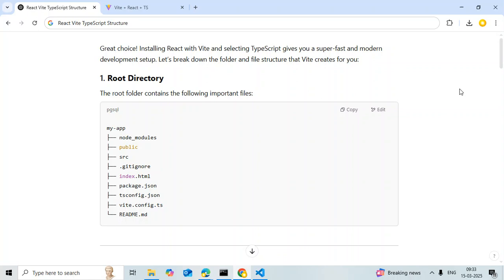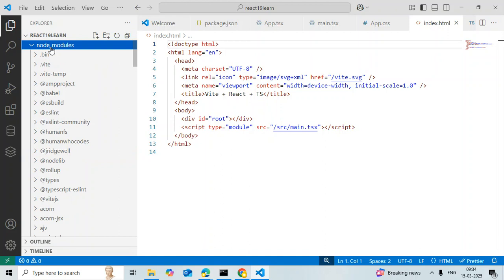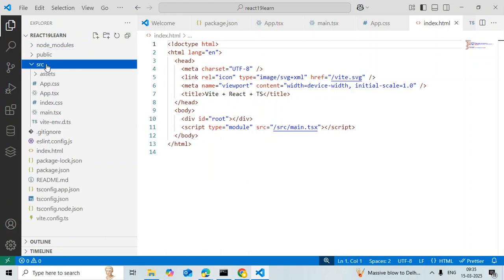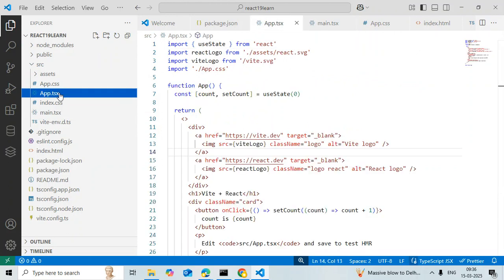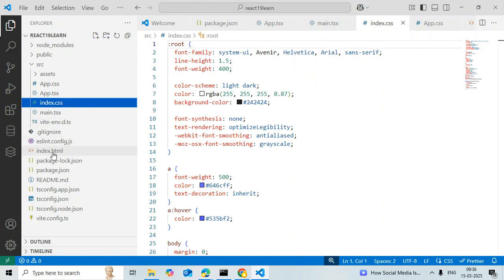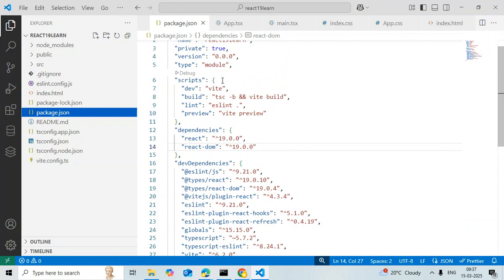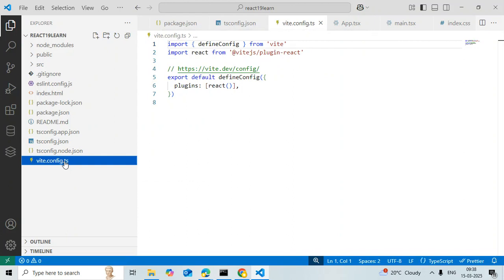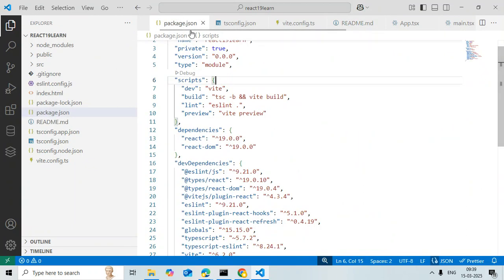React 19 Tutorial #3 | Understanding Vite + React + TypeScript Folder Structure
Welcome to the third video of my React 19 tutorial series! 🚀 In this video, I’ll walk you through the complete folder and file structure of a React project created with Vite and TypeScript. If you're just getting started or want a deeper understanding of how things are organized, this video is for you!

👉 Topics Covered:

Root directory and its essential files
Public folder and static assets
Source folder (src) with components and entry point
Configuration files like tsconfig.json and vite.config.ts
Running and previewing the project
By the end of this video, you’ll have a clear understanding of how Vite and TypeScript work together in a React project, making your development journey easier and faster!